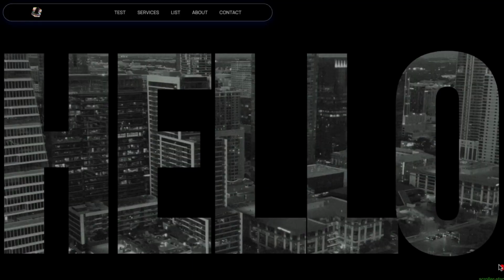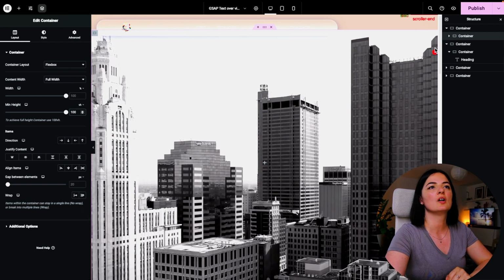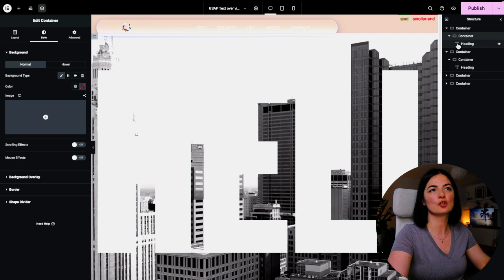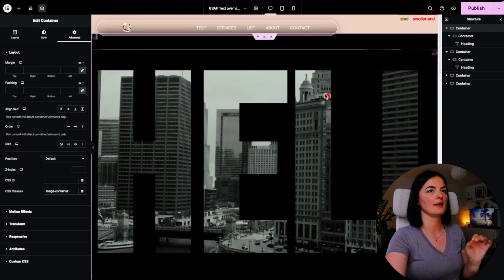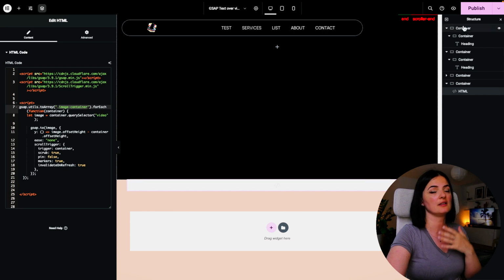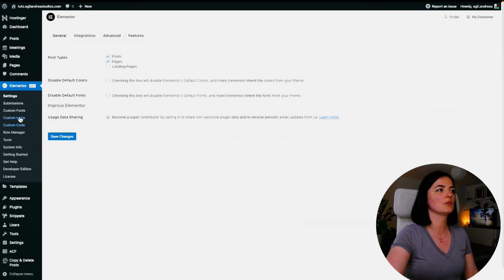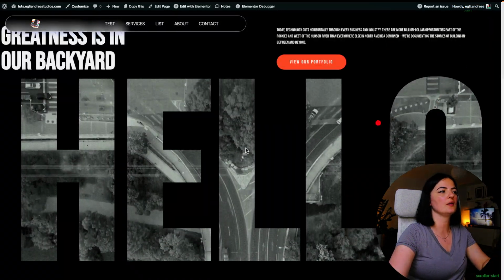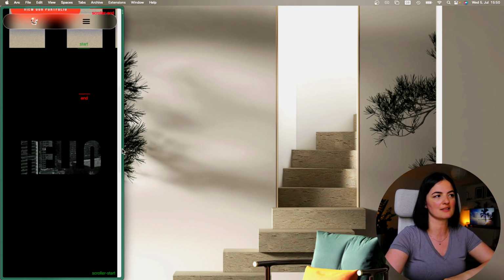TEXT OVER VIDEO USING BLEND-MODE & GSAP - Elementor Wordpress Tutorial Flex Container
There are two ways to make this effect work: one is basic the other is not 😁.

Timestamps:

00:00 Intro
00:48 Building v.1
05:22 Adding GSAP to v.1 making it v.2
08:47 Is it mobile responsive? JA!
09:24 Outro

🟠 TRY ELEMENTOR

🟠 TRY HOSTINGER